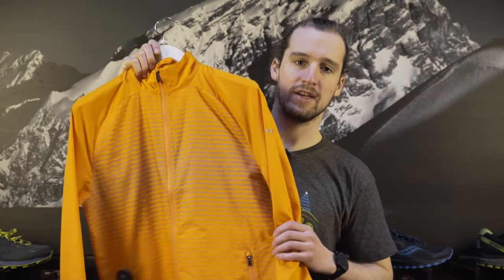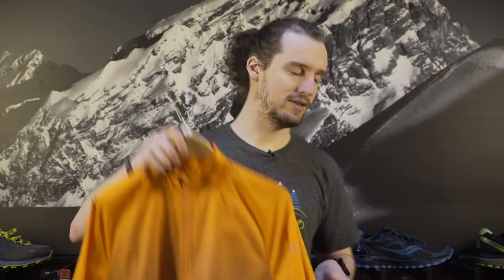Skirack Winter Run Essentials: Saucony Sonic Reflex Jacket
Be Safe and Be Seen with reflective running apparel.